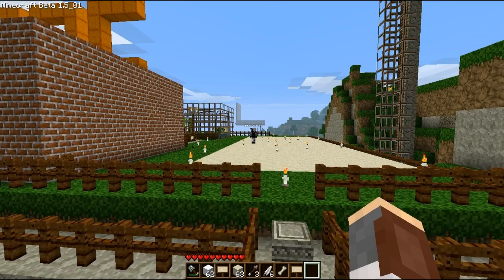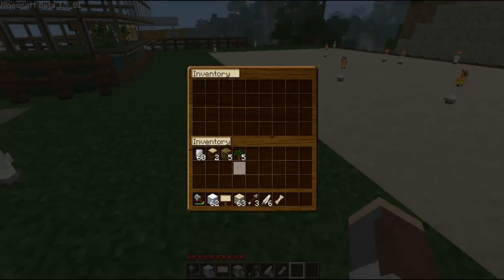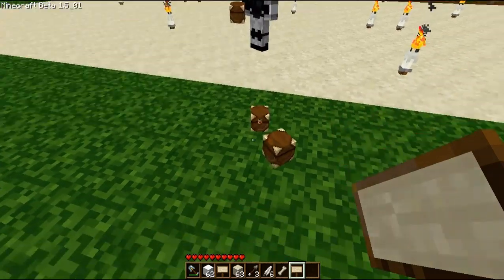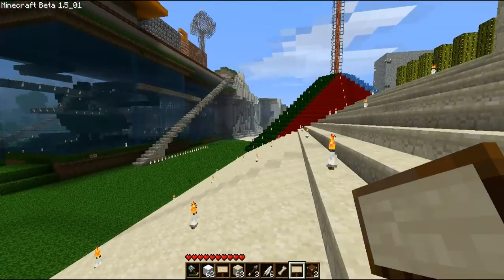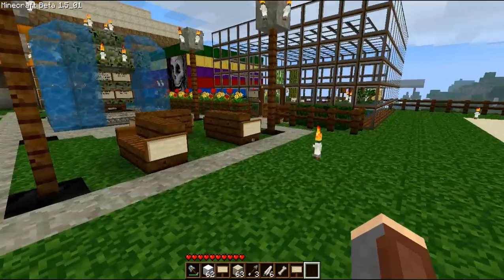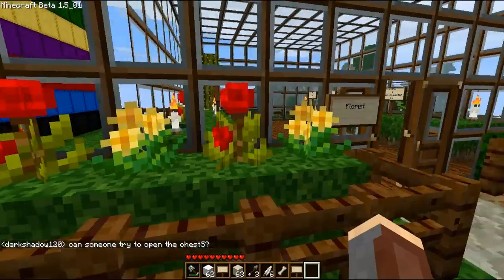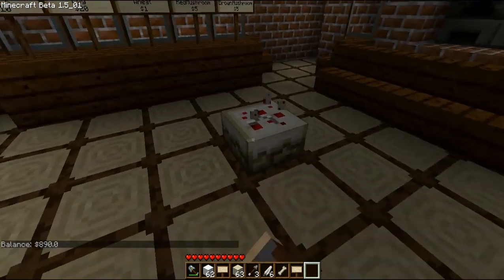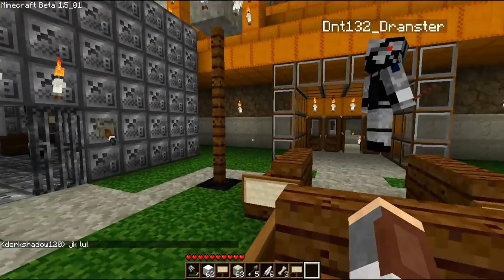Minecraft Server Commands/Economy Tutorial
Hey guys, here is a quick tutorial of all the new commands you can do and how to use the new economy system!